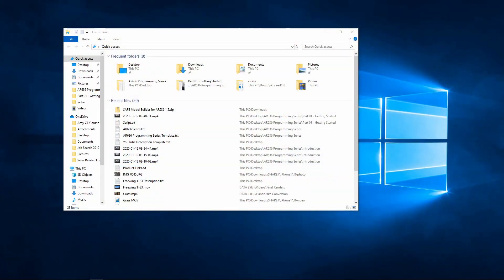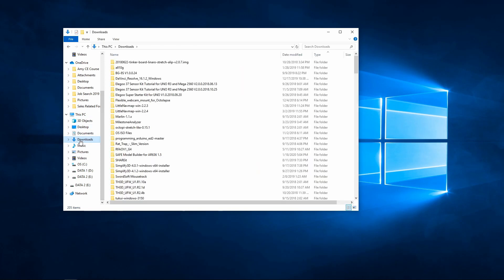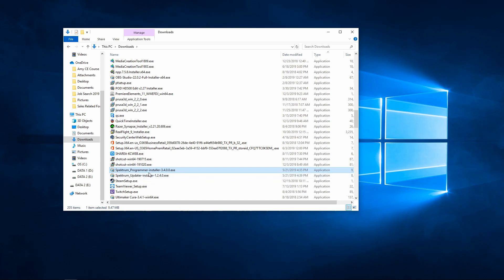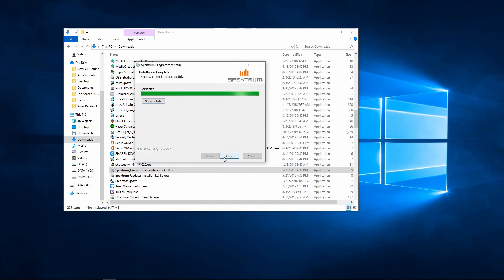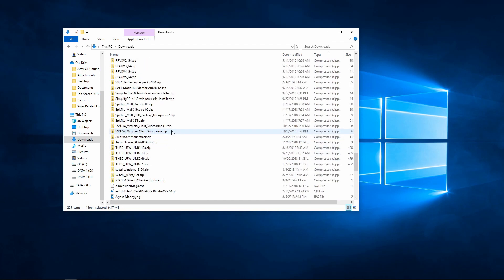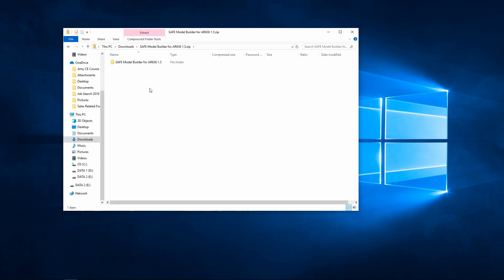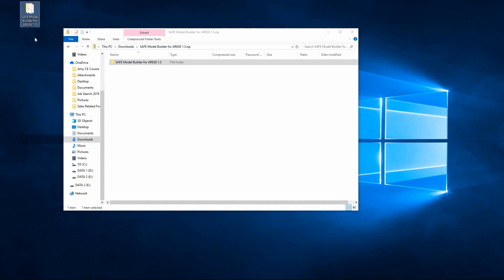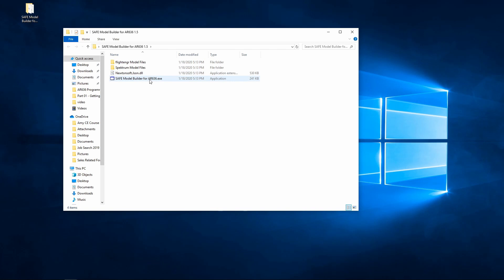Spektrum AR636 Programming Series - Part 2: Software Installation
Part 2:

Software Installation